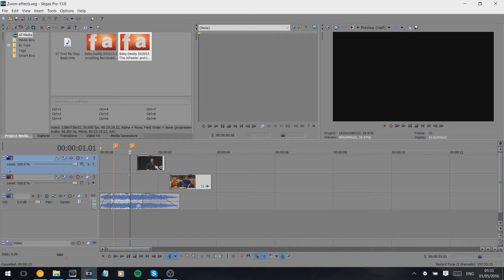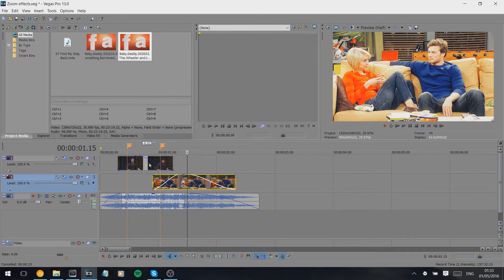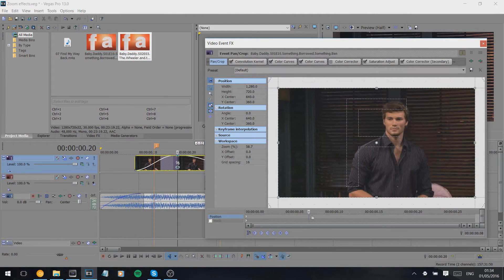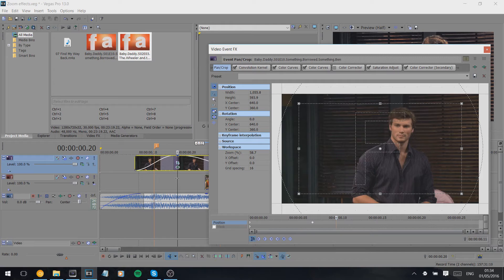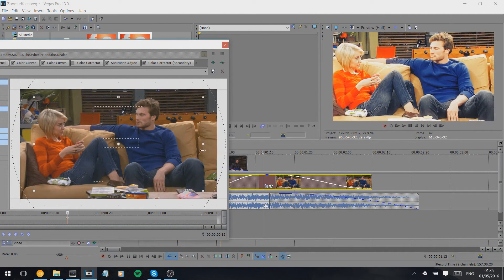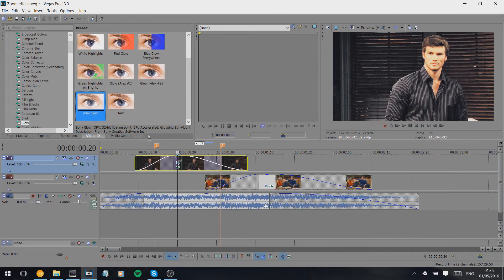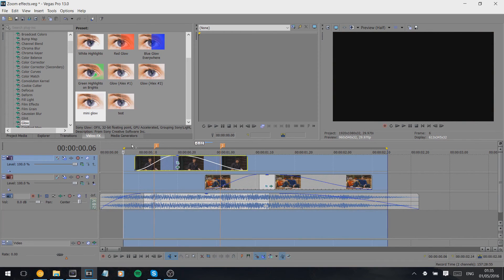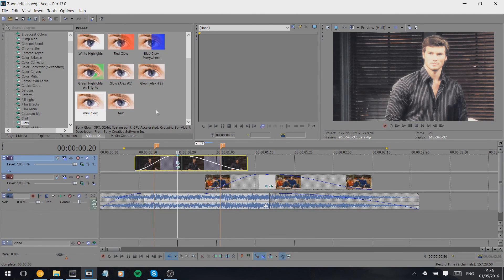Effect Tutorial #8 | Zoom [Sony Vegas Tutorial]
Request a tutorial here or via comment/message!

So this was requested by Erika7315. I wasn't sure what to name this so I just went with zoom haha.

But this is a really easy transition/effect to re-create and use on strong beats and things like that. Hopefully the tutorial is easy to follow, but any questions then please just ask me! :D

If you've requested a tutorial, I may be a little slow this week as i'm back at uni, but hopefully I can get them all done soon!

Amanda xx